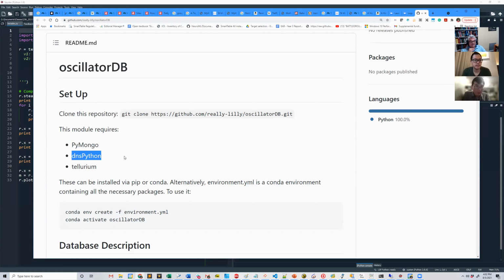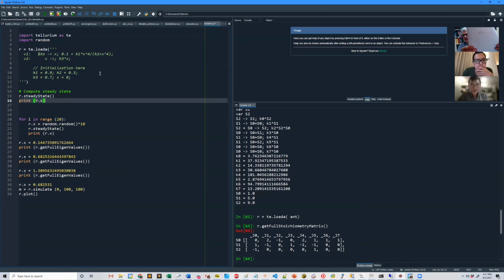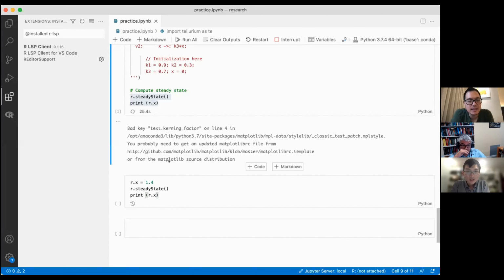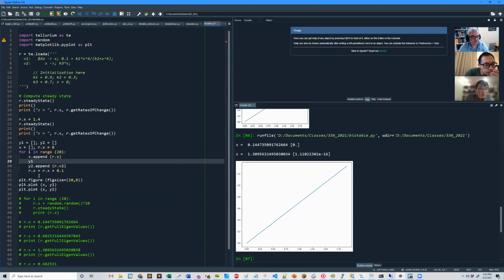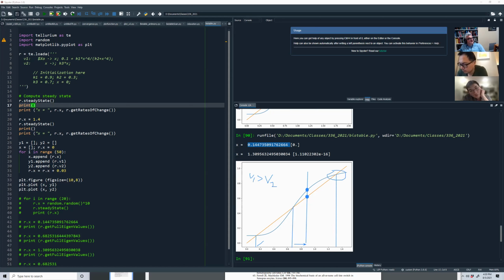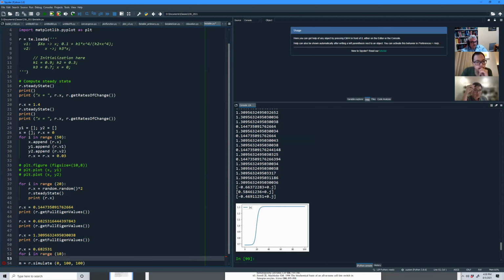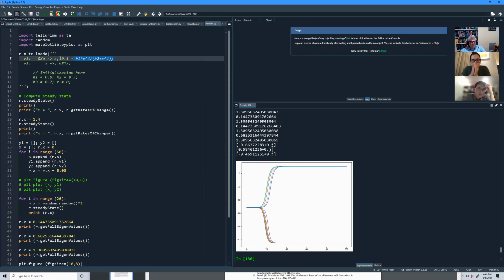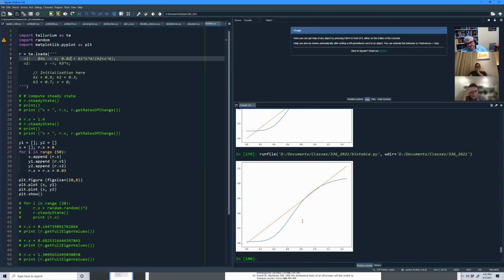Oscillator Databnsae and Bistable Systems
This video is mainly about bistable systems with a brief mention of our oscillator database.